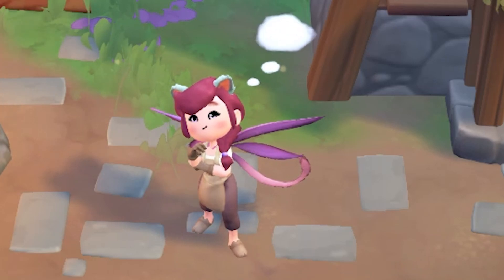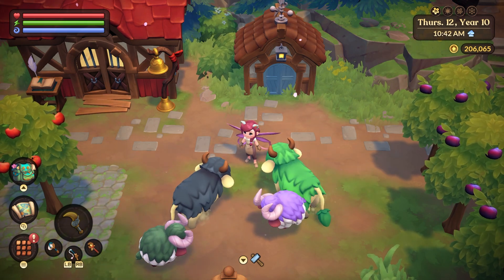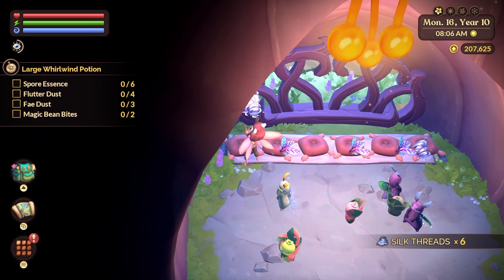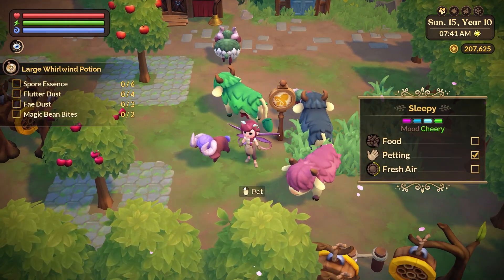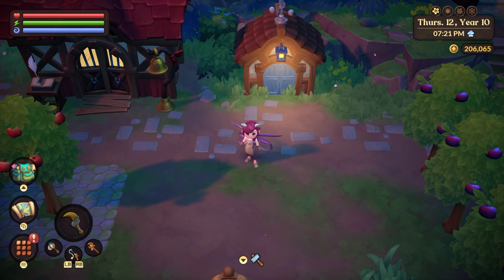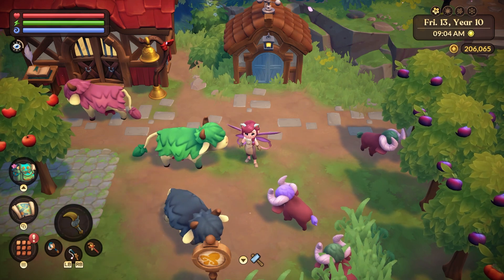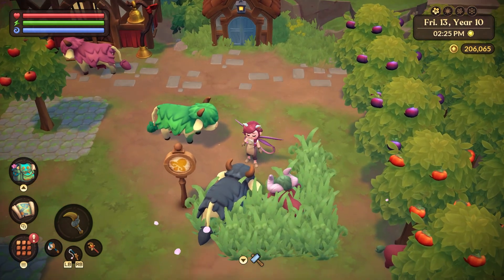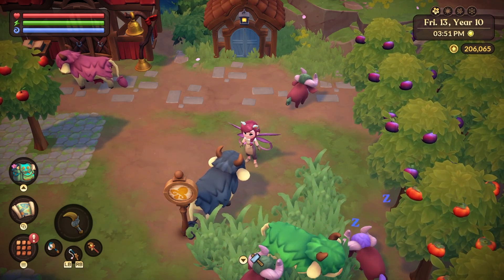All About Fae Farm Animals! | Breed ALL 84 Color Varieties!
Today we're talking all about Fae Farm Animals! Can you take on the challenge of breeding out ALL 84 color varieties?

Video Chapters:
Intro: 0:15
Animal Types: 0:26
How to Buy and Register Animals: 1:10
Renaming Animals and Barns: 02:17
Taking Care of your Animals: 02:43
Forgetting to harvest your resources: 4:10
Breeding and Leveling your animals: 4:27
Breeding different colored animals: 7:47
Animal bug/glitch workaround: 10:32
Breeding colored animals without a charm: 11:54
Pillow Charm explained: 13:03
Outro: 14:30

Interested in buying Fae Farm?

(I do not receive any monetization from you using my link whatsoever.)

Memberships are now LIVE on the channel! Want to be an official Panda Crew member? Browse through any of the tiers available!

In the gift giving mood? Feel free to drop a donation or check out my Throne wish list:

🎁 Amazon Wishlist (As requested by Miss Cupcake!)